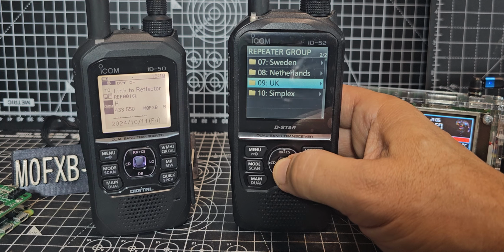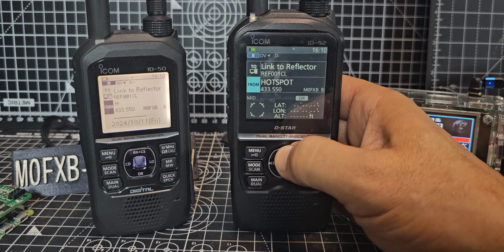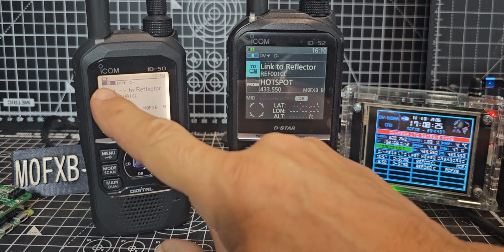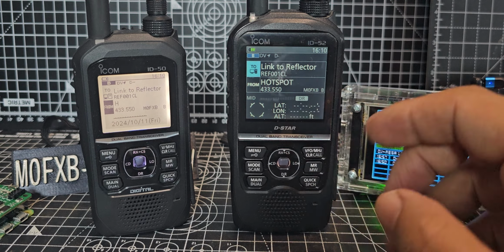DSTAR LINK & UNLINK - DR MODE